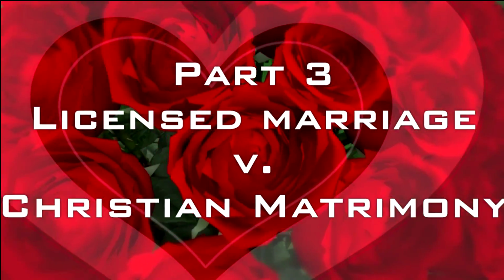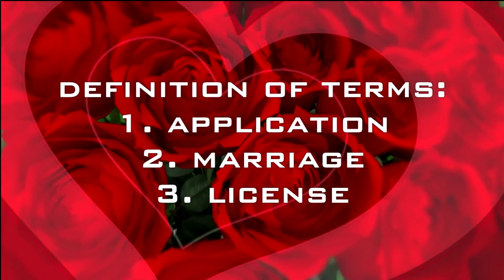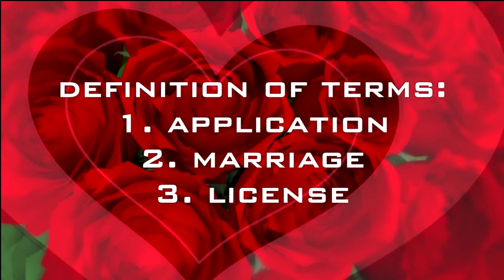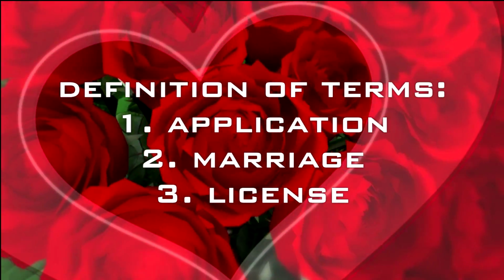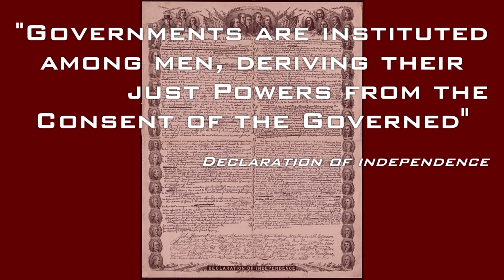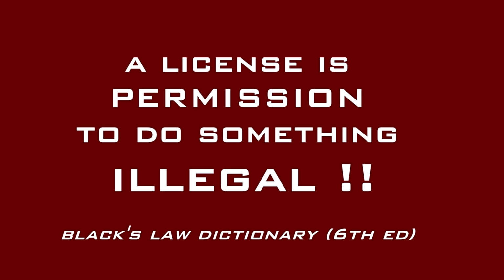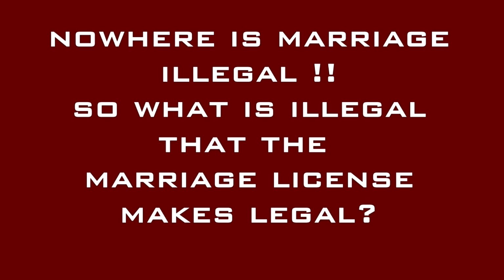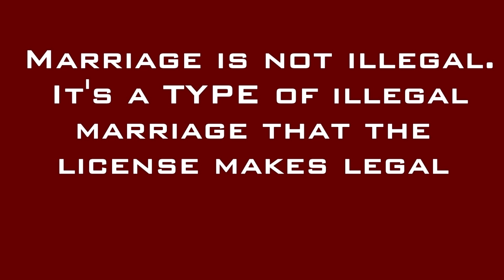Marriage License Application Scam - Part 3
Part 3 demonstrates the difference between marriage, a civil contract, and matrimony a sacramental state of life.  And how marriage and matrimony are incompatible. marriage is a civil contract between two humans and corporate entity known as 'the state'.  State law governs the marriage and trumps God's law, which governs matrimony.